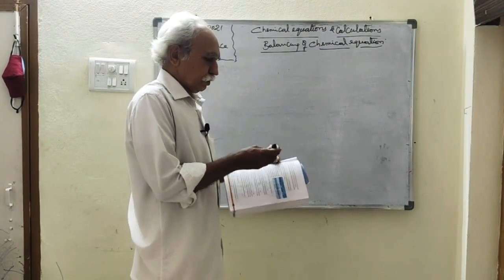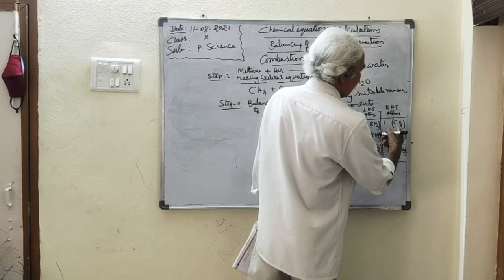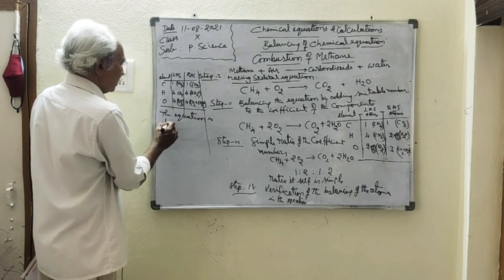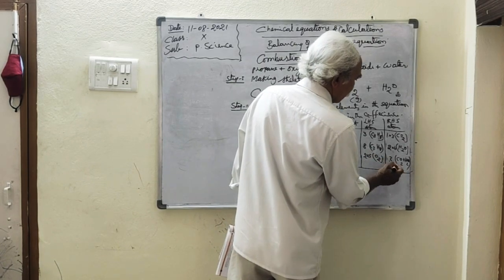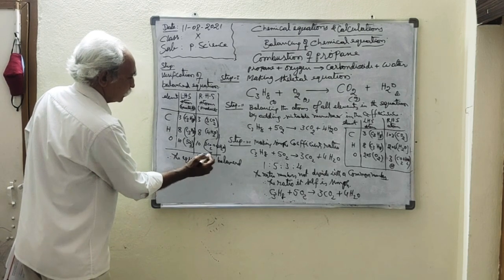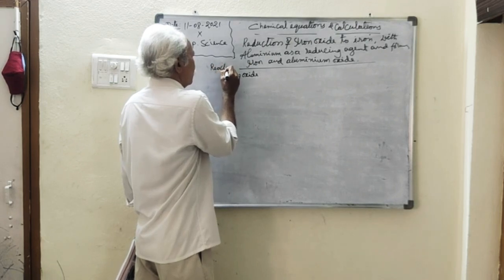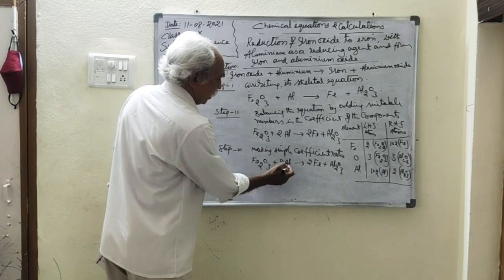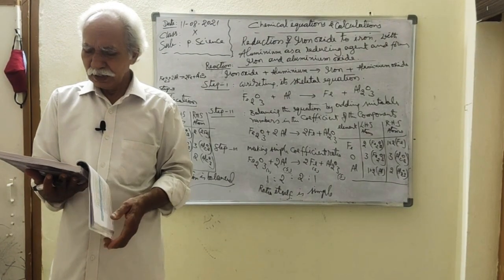X Class Phy Science- Chemical Equations and Calculations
X Class Phy Science-  Chemical Equations and Calculations -Balancing of Chemical Equation